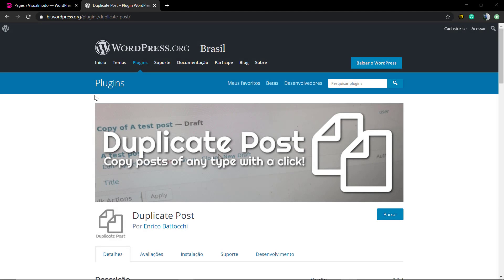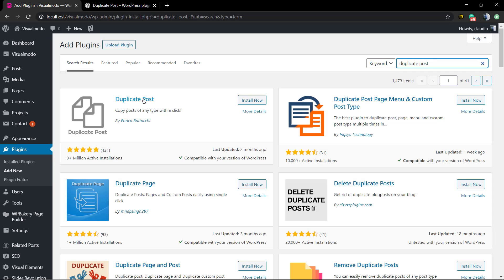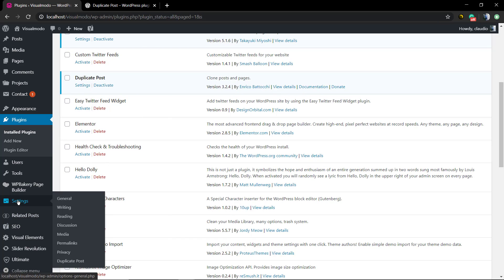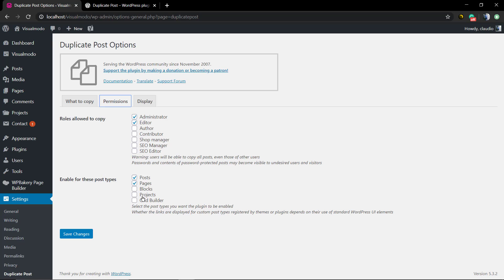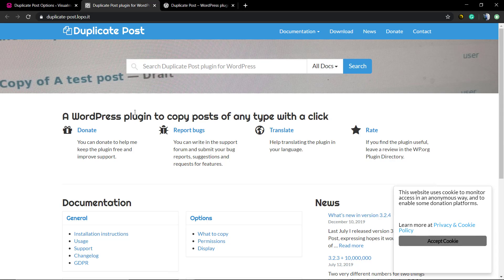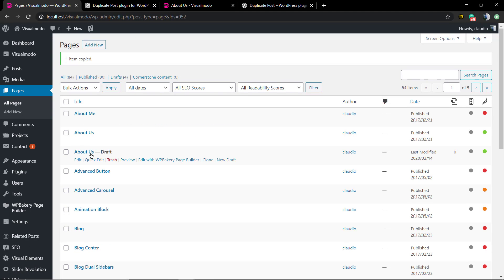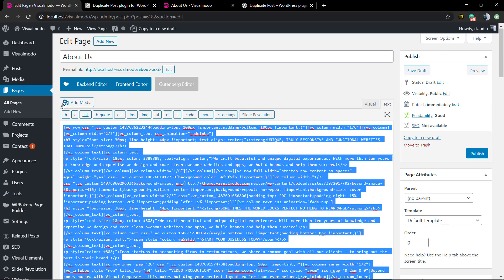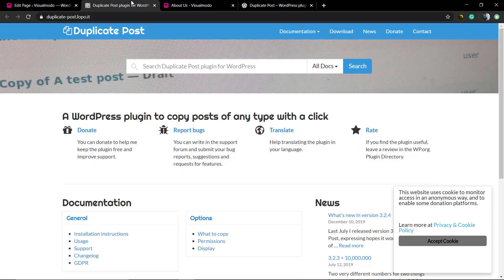How To Duplicate Pages or Posts In WordPress? Clone Content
In today's WordPress video tutorial we'll learn how to duplicate or clone posts, pages or custom post types in WordPress fastly and easily using the  'Duplicate Post' WordPress plugin for a simple content cloning process. So you can have another page version to edit without affecting the original one.
This plugin allows users to clone posts of any type, or copy them to new drafts for further editing.